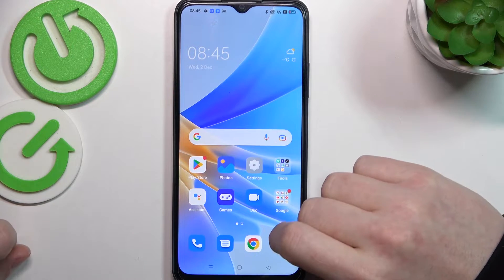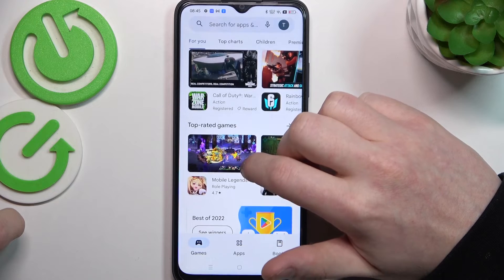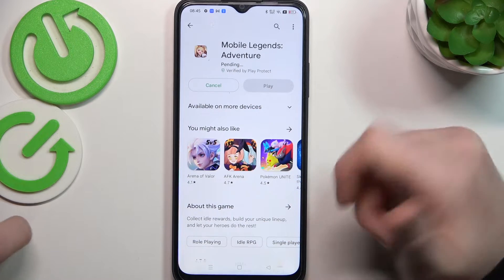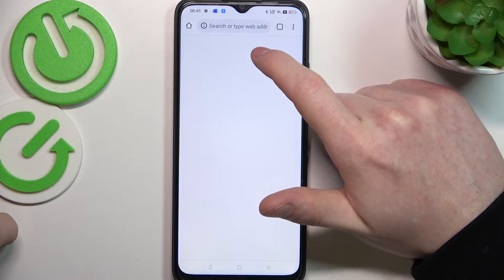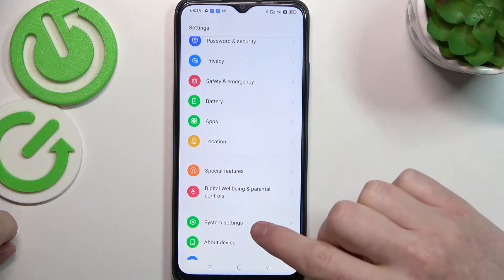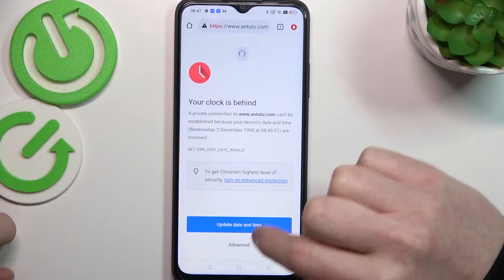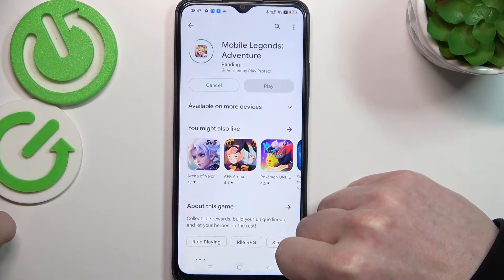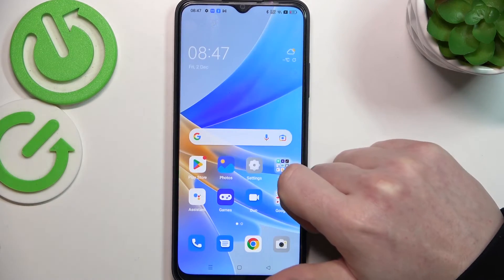How to Fix Internet Problems on Oppo A17? | Manage Browsing Issues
This brand-new tutorial will show you how to manage Oppo A17's network settings and fix its internet connection. You should be able to surf the internet or activate certain apps now that the issue has been resolved. Please let us know what you think!

How can you fix your Oppo A17's clock issue?
How to set an automatic date and time on Oppo A17?
Why do I have an internet connection but cannot surf on Oppo A17?